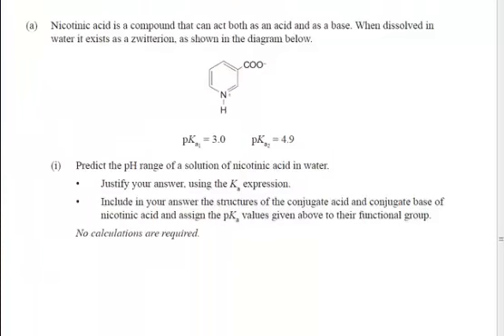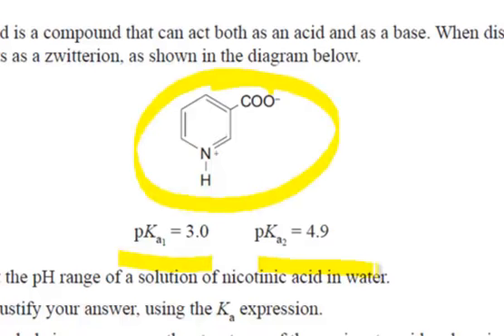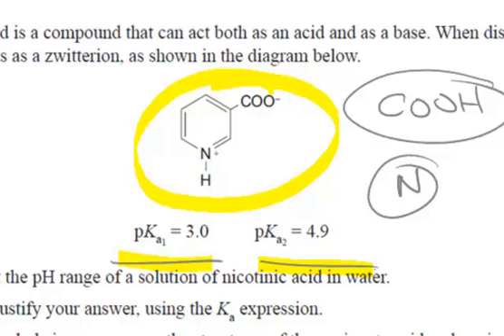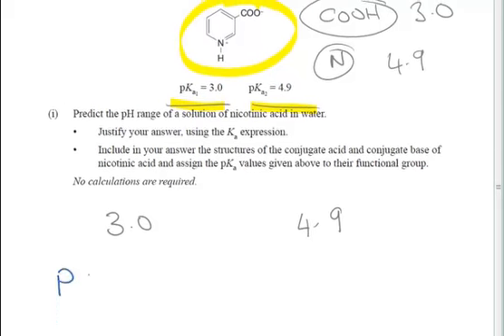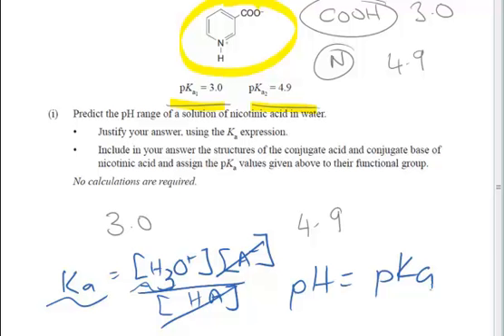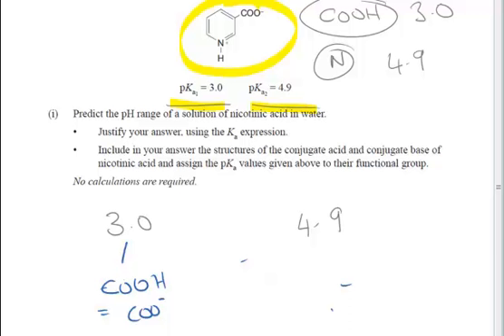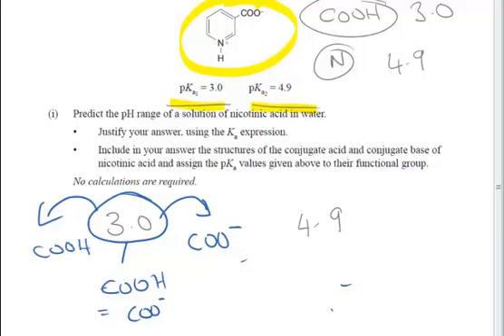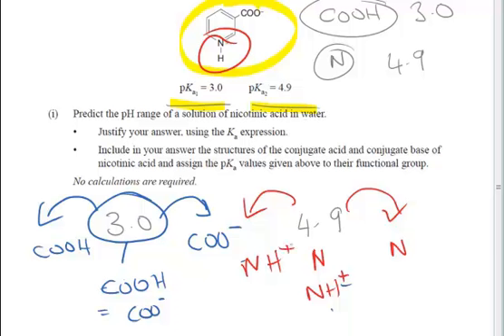2010 q3a aqueious final audio up